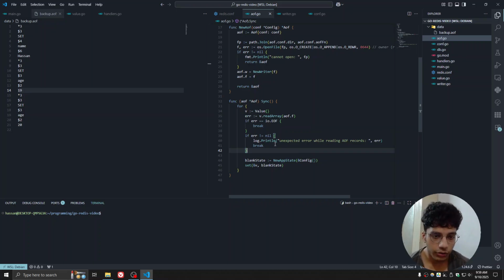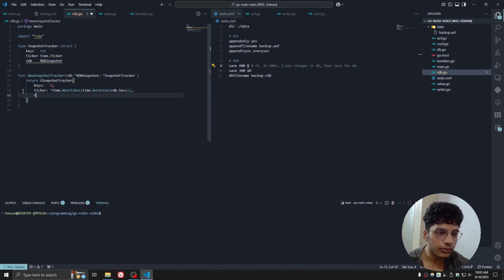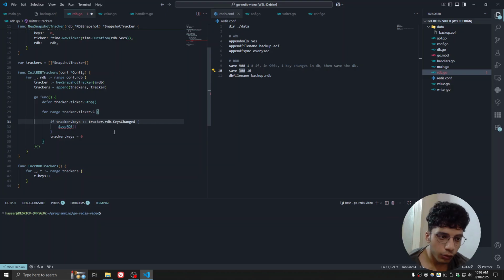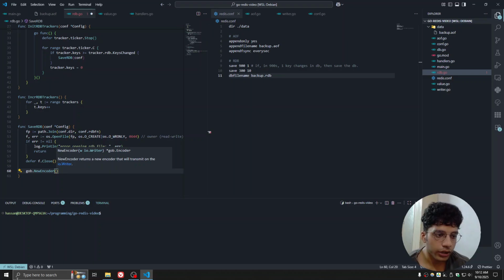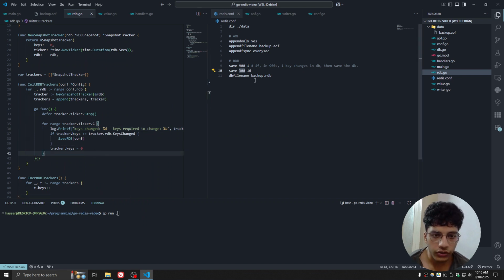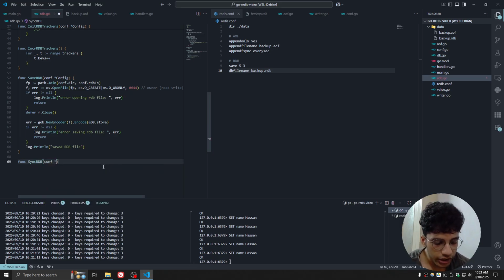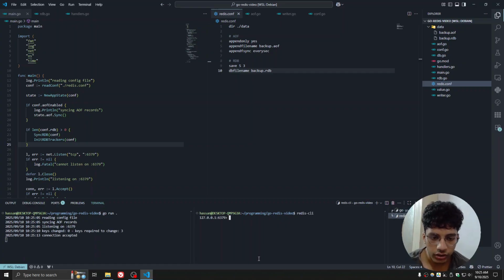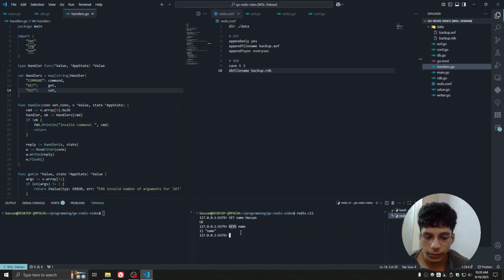Building a Redis clone in Go - Part 5 (RDB Data Persistence)